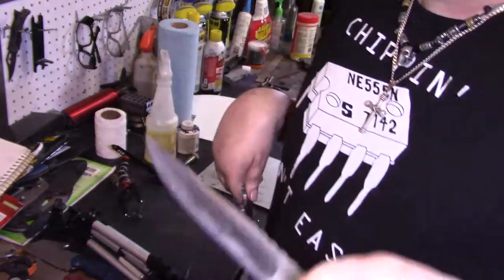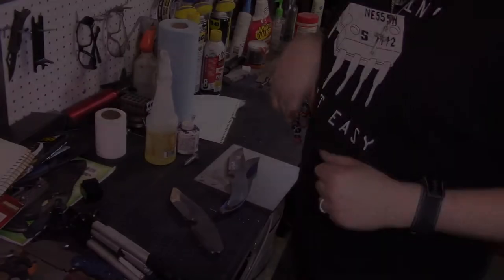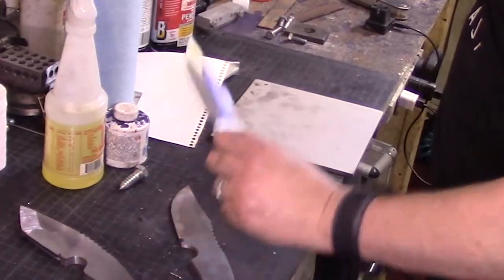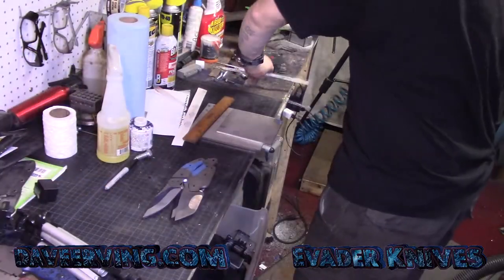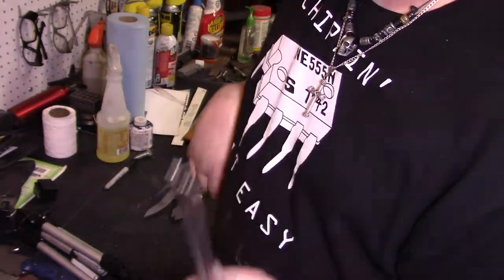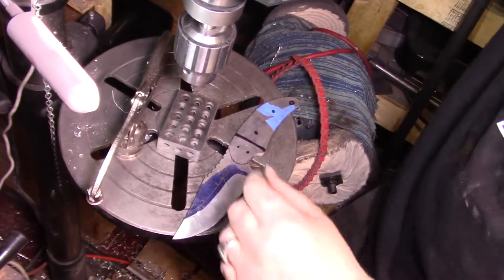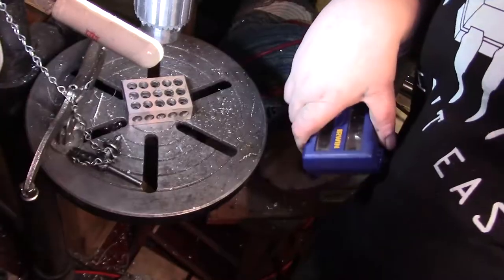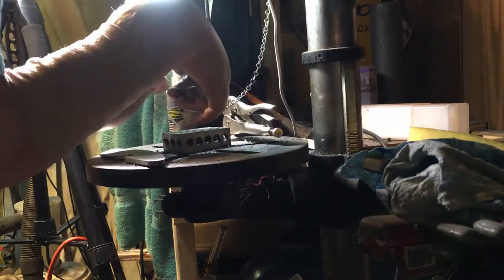W2 vs 1095 Project - Apply Clay for hamon prior to heat treat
In this video, i am preparing the knives for heat treating... First i'll drill them and make sure everything is ready when i apply the clay... It is the last step before preparing to heat treat.. Here is the rest of the playlist...
Camera - Canon Sl2
11-16mm 2.8 lens
123 blocks
2x72 aluminum oxide belts
2x72 ceramic belts